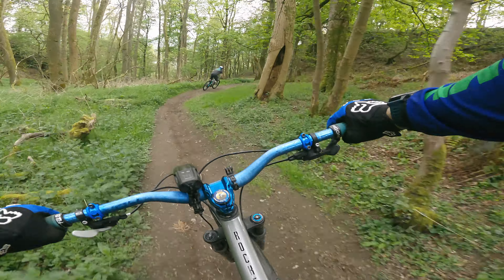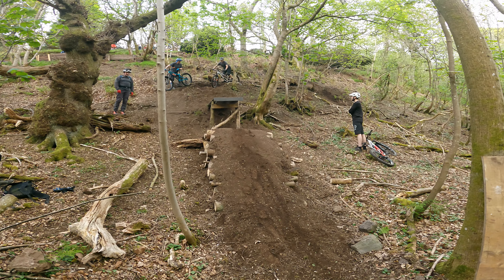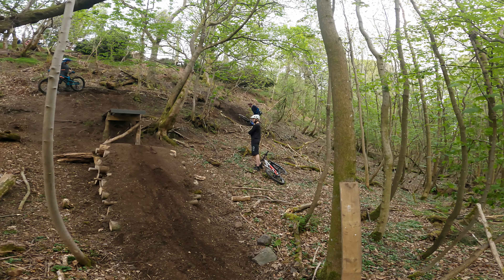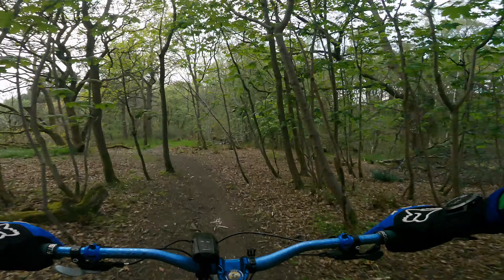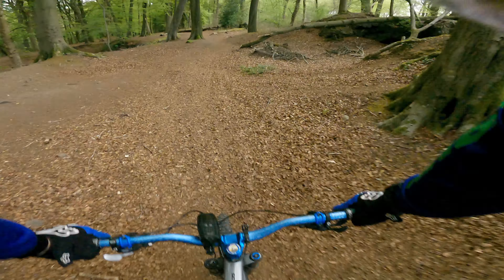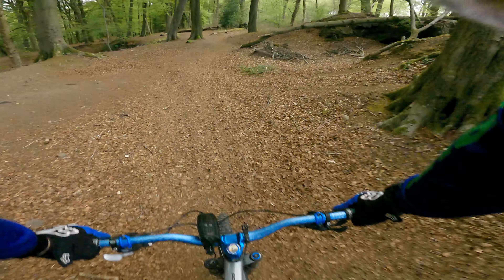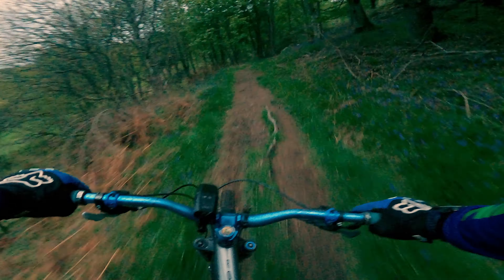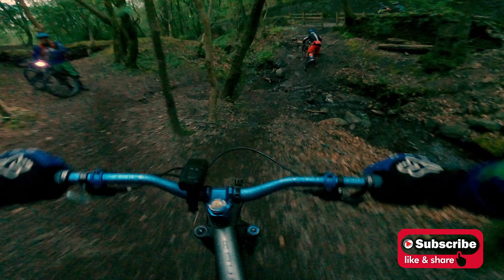We built a NEW North Shore DROP and we ride it for the FIRST time!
Tonight is the first time we ride our BRAND NEW NORTH SHORE DROP! I'm not sure if the lander dirt is compact enough as we haven't had a lot of rain, but I suppose we'll find out!

We've also revamped an existing jump that needed a little bit of TLC!

Chapters

00:00 Intro
00:10 Uni Woods Wall to Wall
01:40 Granny Drop
04:22 Mine Woods Descent
05:55 Dumyat Descent
07:43 Witches Craid Descent
08:50 Outro